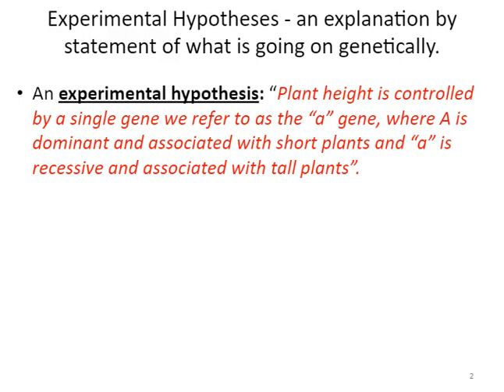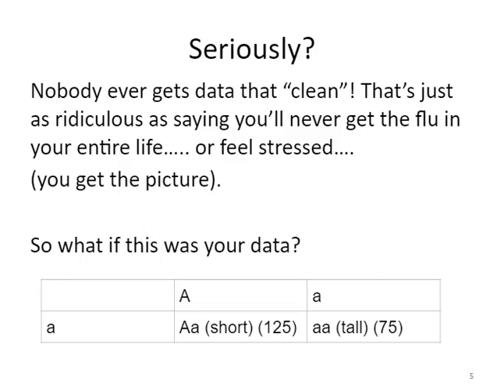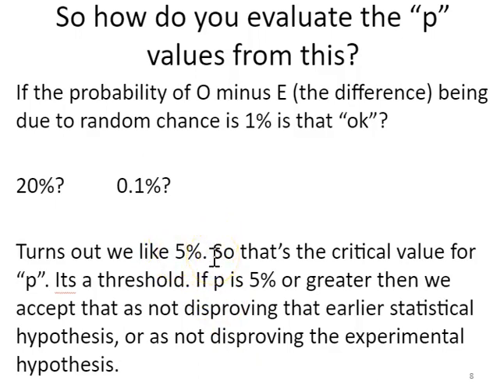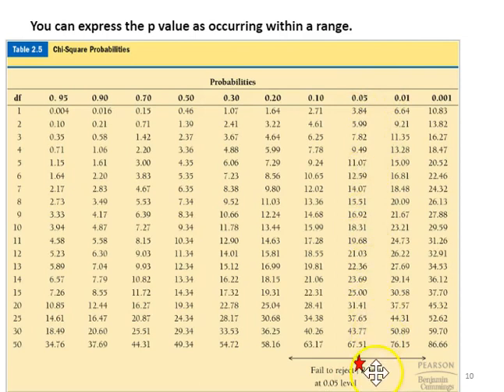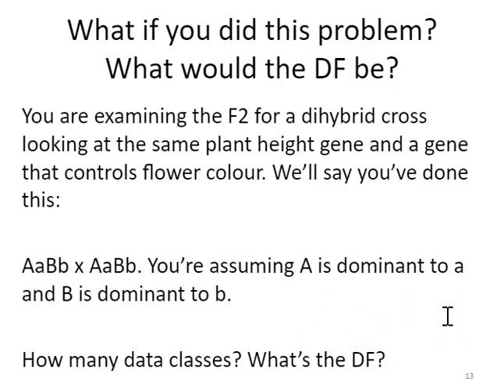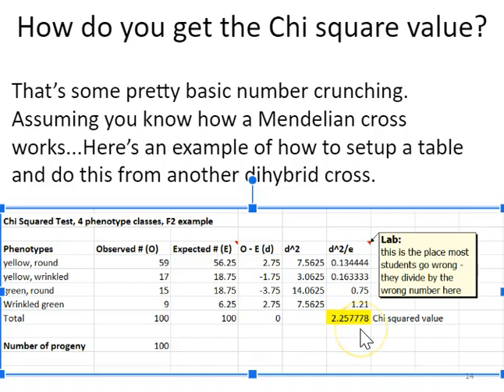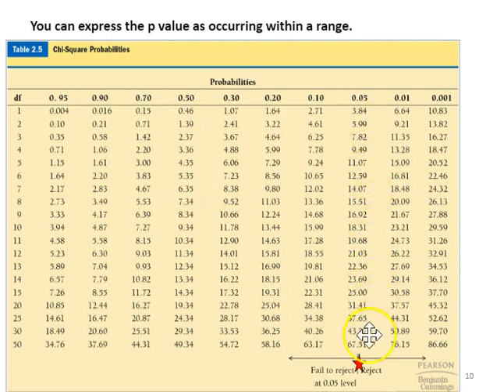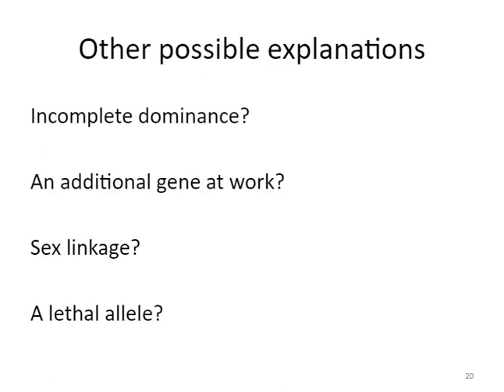Chi Square G of F test in Simple Genetics Problems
simple, Chi square goodness of fit, Mendelian genetics problems. For my undergrads.